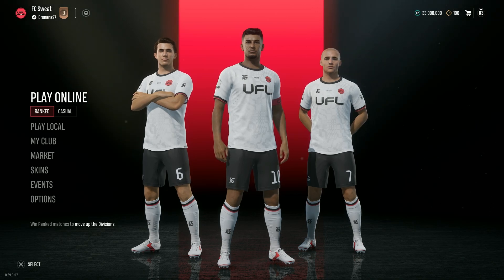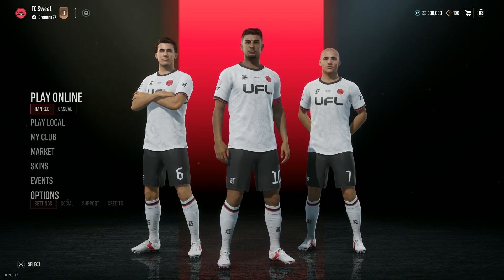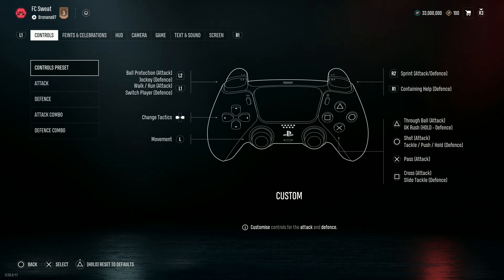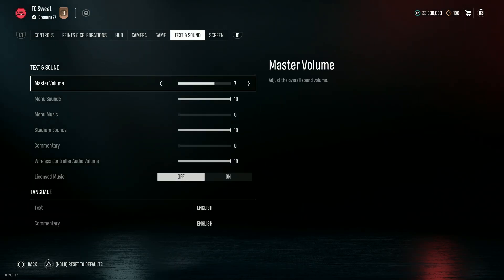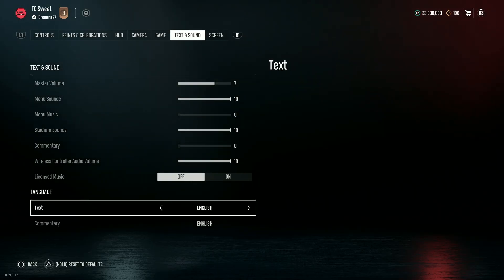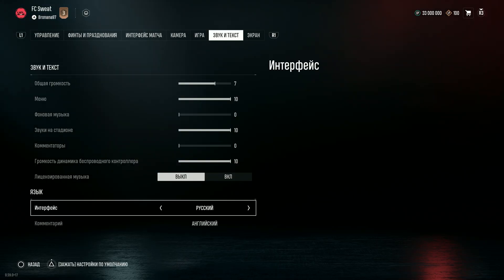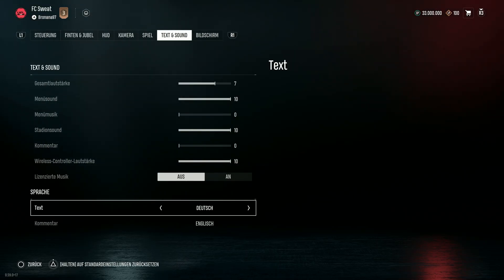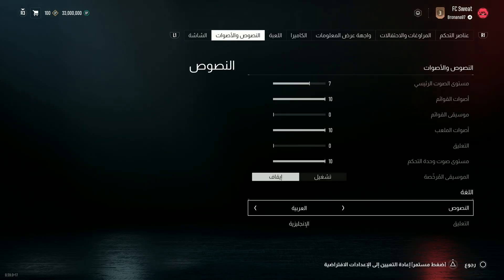UFL: How to Change Game Language (Text Language)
In this video, we show you how to change the game language in UFL, allowing you to adjust the text language to your preference. Learn how to access the language settings and switch to the language that suits you best. Whether you're more comfortable with a different language or just want to try something new, this guide will help you make the change easily. Watch now to discover how to change the text language in UFL.